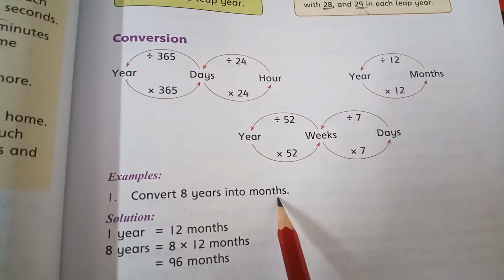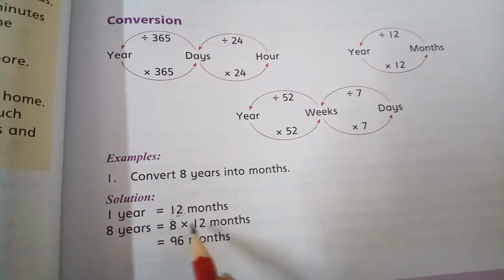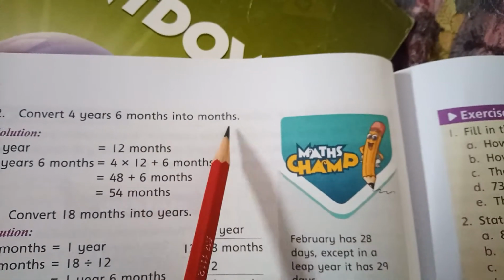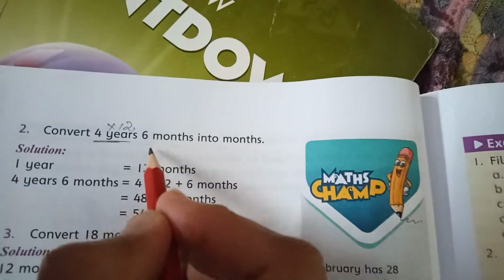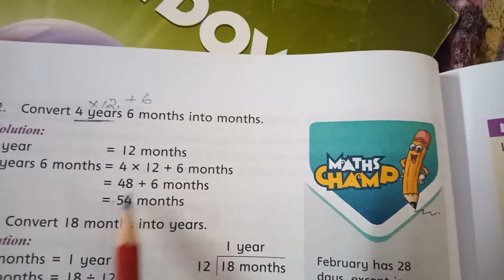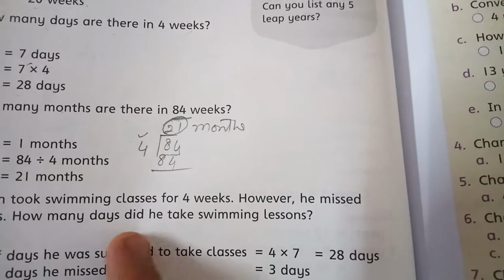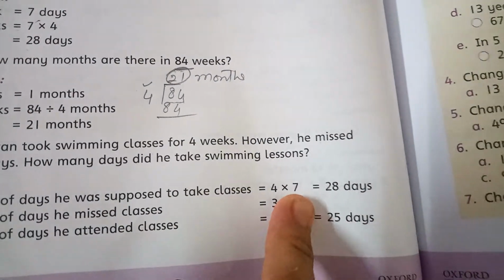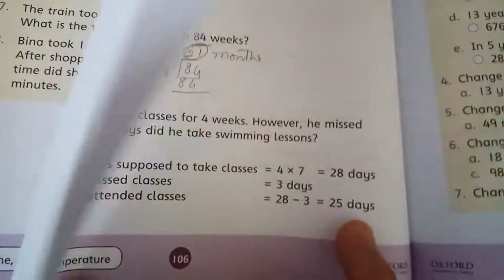Class 5 Maths (Countdown )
Ch#5 Distance, Time and Temperature
Exercise#5d and word problem
Page #103-108